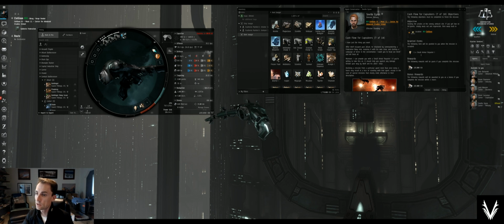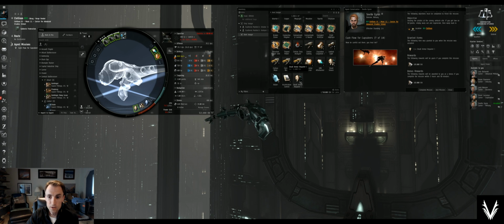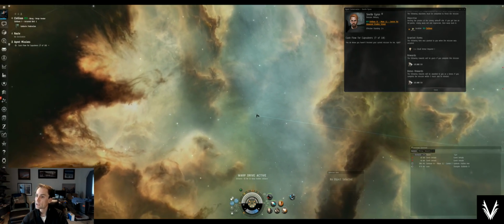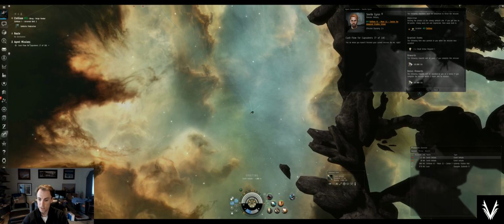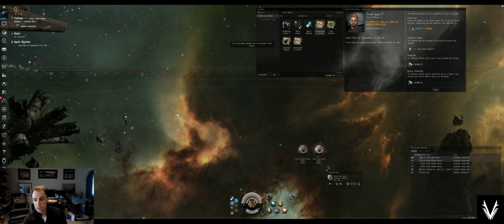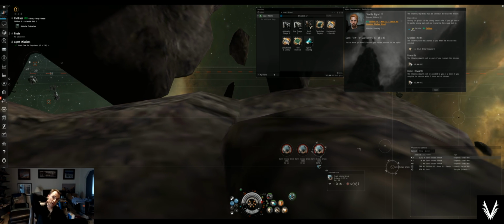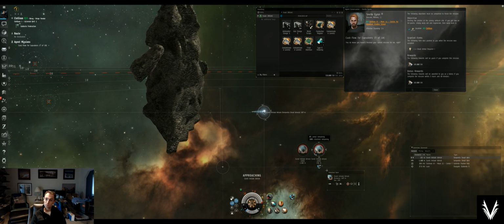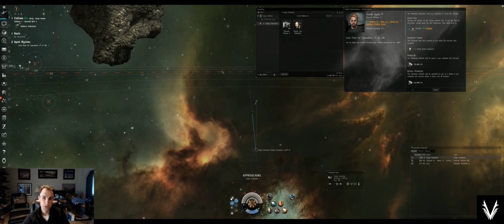Eve Online - Career Agent: Military - Cash Flow for Capsuleers (7 of 10)